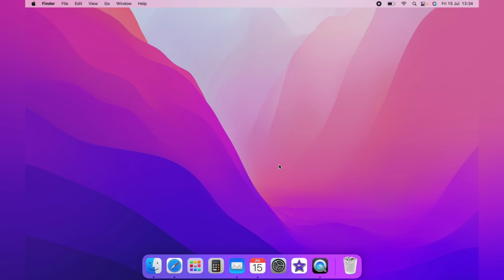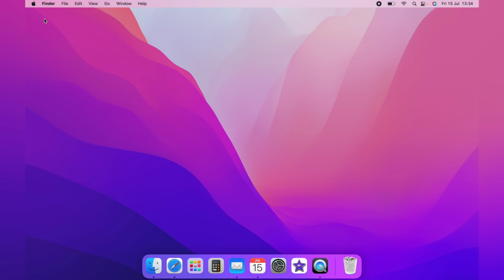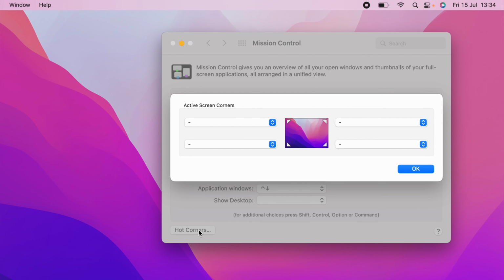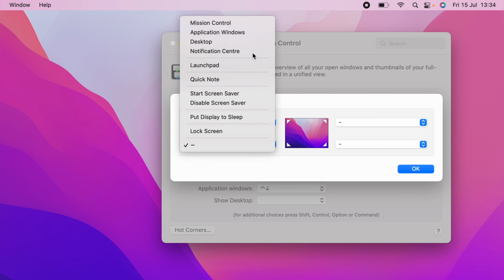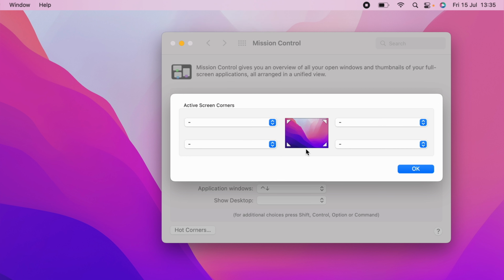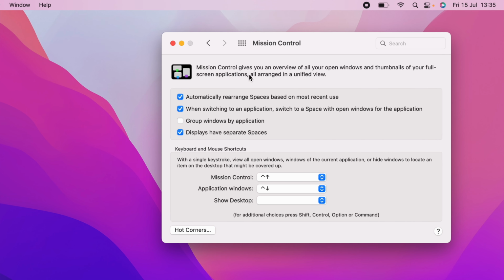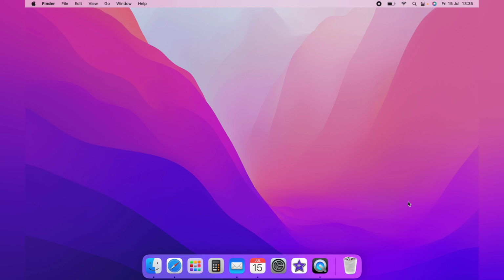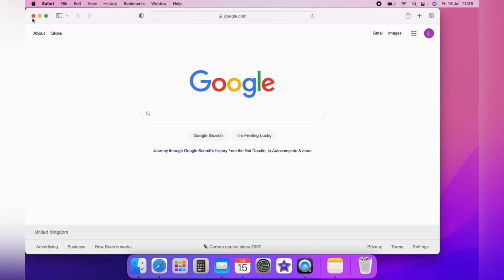How to Setup Hot Corners on Mac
In todays video we are going to learn How to Setup Hot Corners on Mac this will work for any Mac iMac, Air, etc.